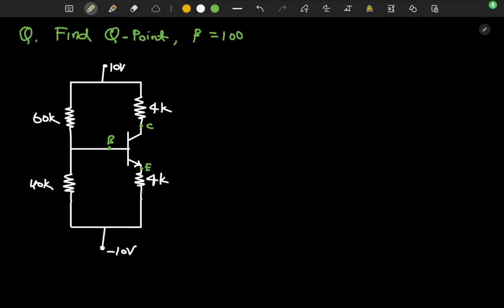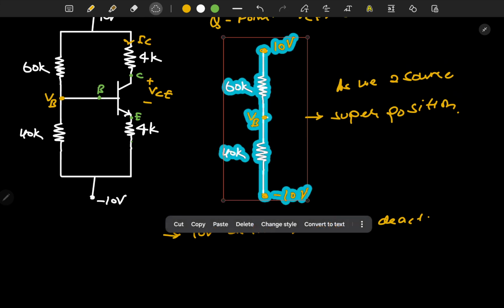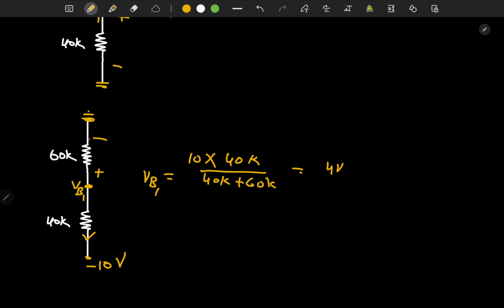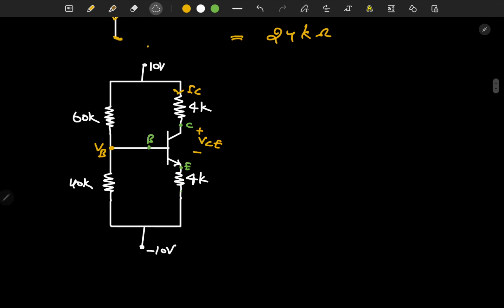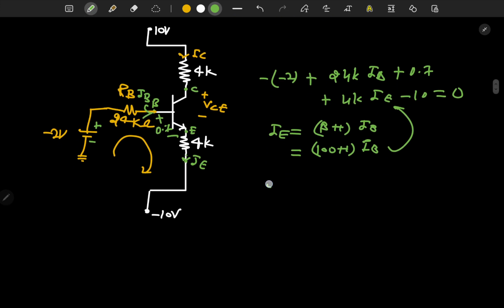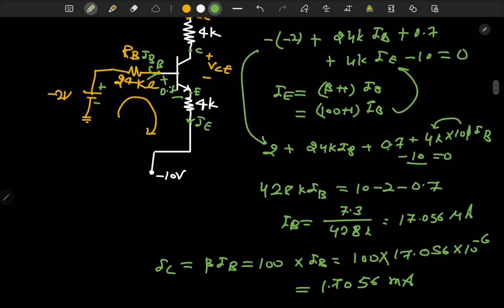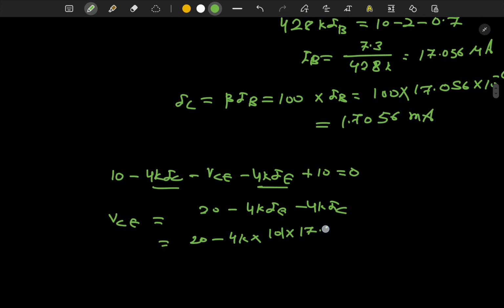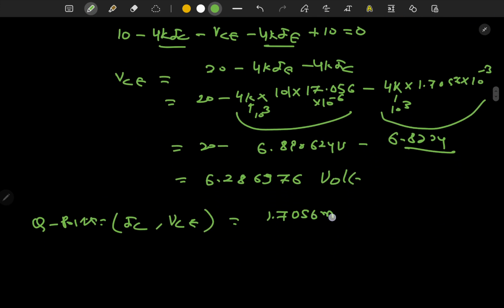Doubt 1 | Analog Electronics